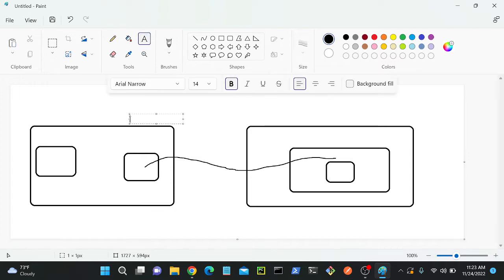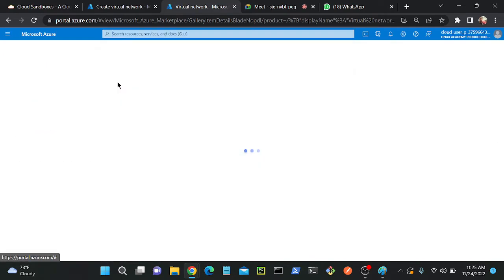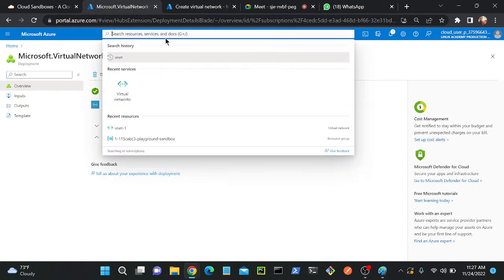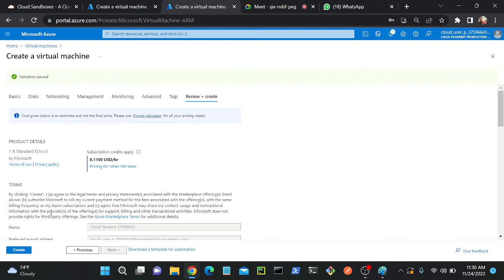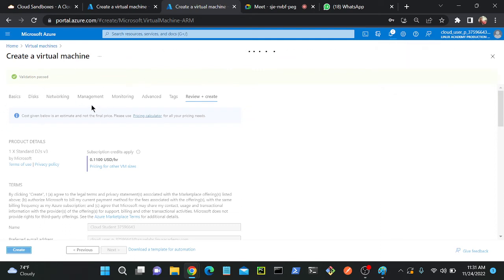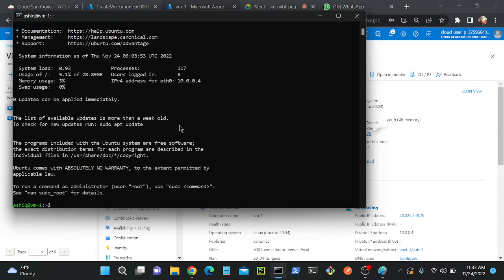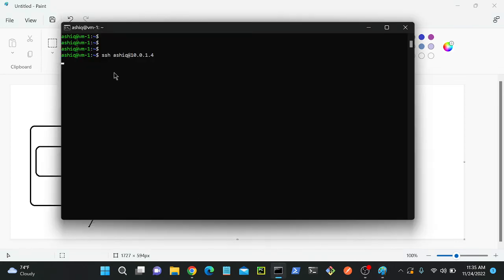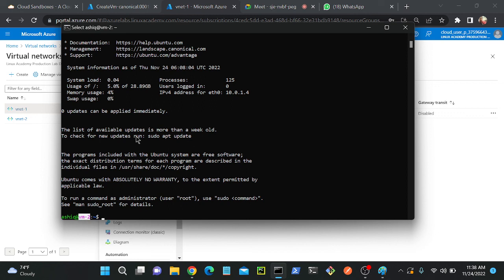Azure vnet peering | how to connect between two different vnet in azure with practical lab